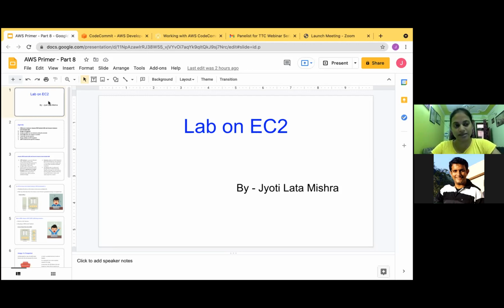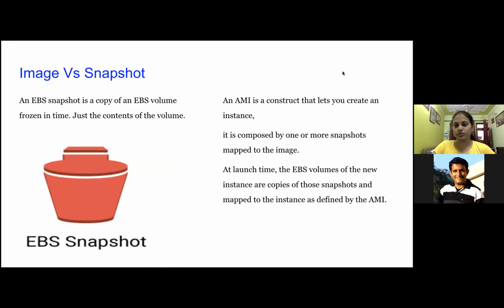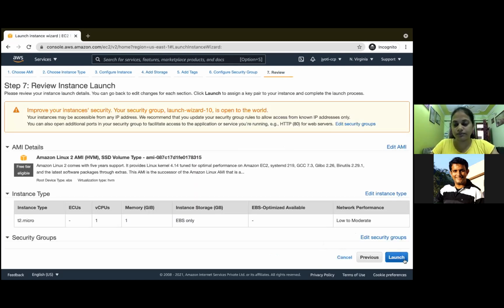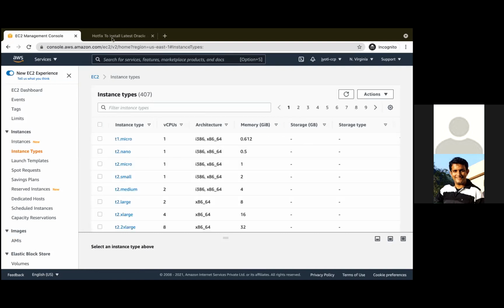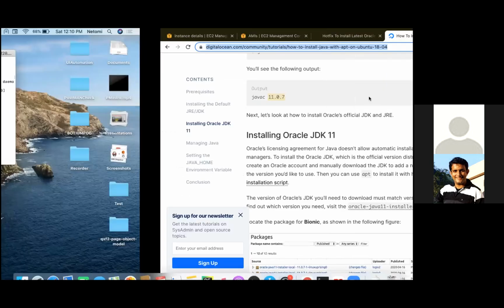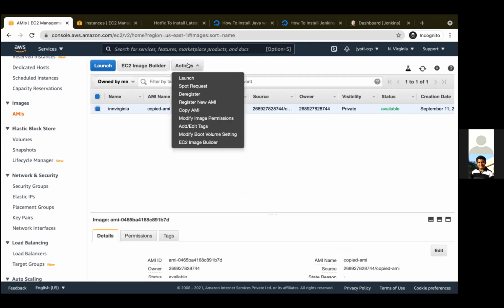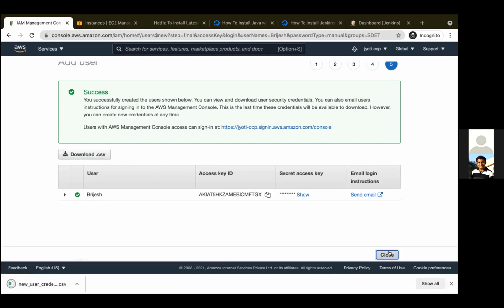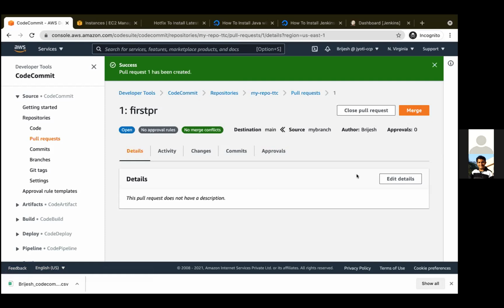TTCWebinar - AWS Primer - Part 8 - Deep dive on EC2 instance via lab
In this session we will do a deep dive on below topics:

- Difference between Amazon EBS-backed AMI and Amazon instance store-backed AMI
- Image vs Snapshot
- Create an AMI from an instance using the console
- Copy AMI from one region to another
- Copy AMI across account
- Setup Jenkins on EC2 instance
- AWS CodeCommit and EC2 instance

Followed by lab on how to connect to EC2 instance using key and some basic EC2 CLI commands.

We will also see how we can launch Jenkins using EC2 instance.